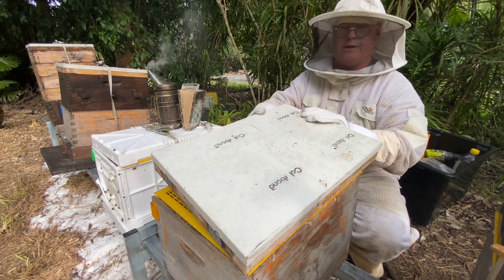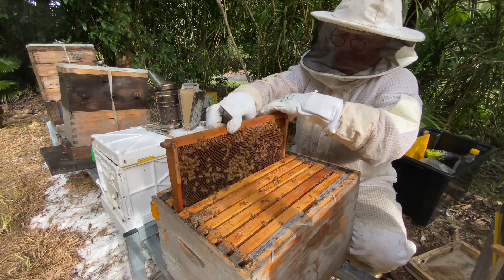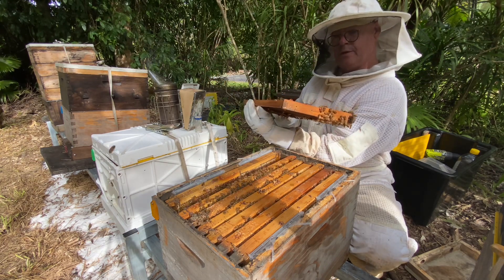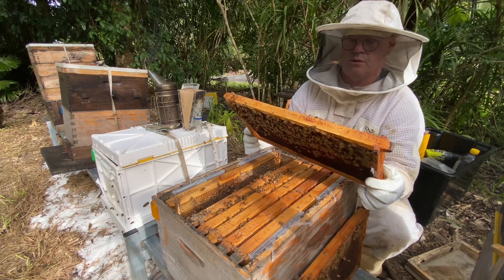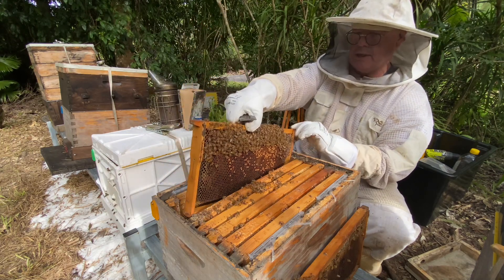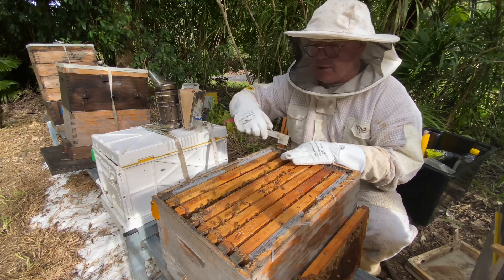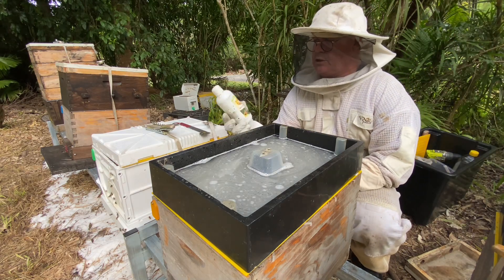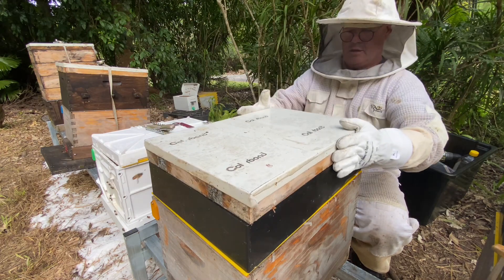Beekeeping: Quick Winter Check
Is the hive queen-right? What does the brood look like? Does the hive have adequate resources? Is the hive clear of issues?
It is probably not necessary to do more than a cursory inspection. This quick inspection will dictate the management of this hive going into SPRING.
Do I need to replace frames? Does the hive need a better queen?
Now I can begin to formulate a management plan because it takes time to get the ball rolling for queens production and swarm management.